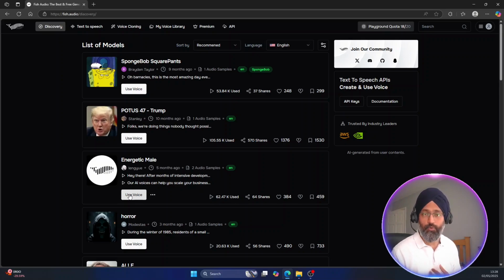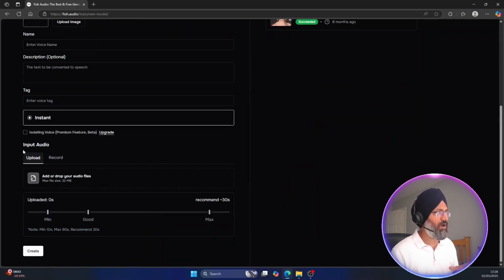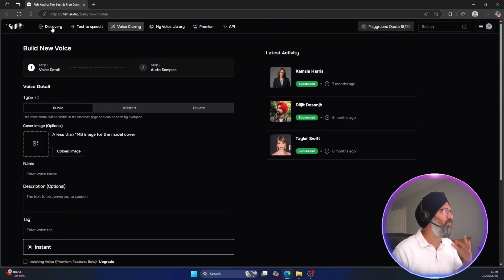How to Clone Any Voice in Minutes Using AI? Step-by-Step Voice Cloning Tutorial (2025)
Want to learn how to clone any voice using AI in just minutes? In this tutorial, I’ll walk you through the step-by-step process of voice cloning using AI tools in 2025. Whether you're a content creator, developer, or just curious about AI voice generation, this video is for you!

You'll discover how to:
Clone your voice or any other voice using advanced AI voice models
Use free and paid AI voice cloning tools
Generate realistic, high-quality speech from text
Create voiceovers for YouTube, TikTok, games, podcasts, and more

📌 Covered in this tutorial:
Introduction to AI voice cloning
Best AI voice cloning tools (free & premium)
How to train and fine-tune a voice model
Text-to-speech (TTS) using cloned voice
Real-world use cases and demos

🔥 This is the latest 2025 guide using powerful tools like Fish Audio, ElevenLabs, PlayHT, Descript, and open-source voice cloning models. Whether you're working on content creation, game development, or accessibility projects, voice cloning opens a world of possibilities.